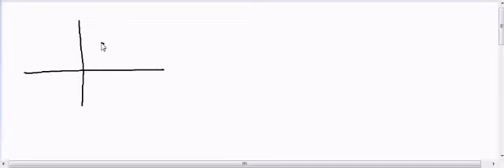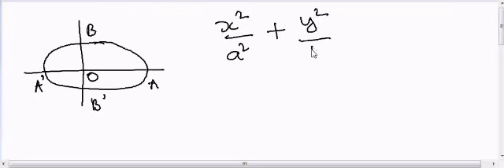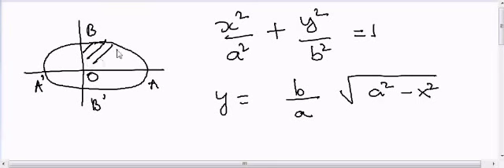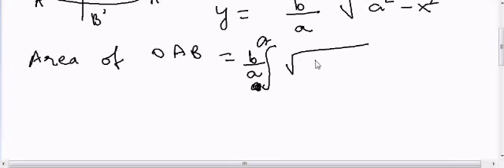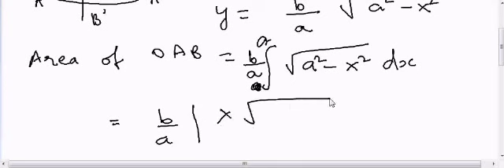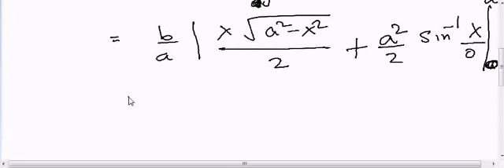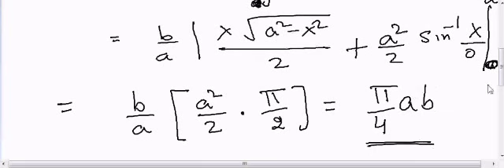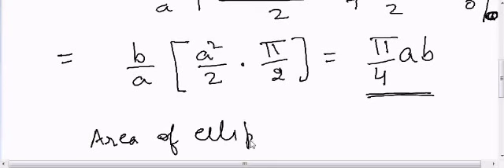Area of Ellipse (Numerical Method)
Area of Ellipse (Numerical Method) Check out Ebook "Mind Math" from Dr. Garg